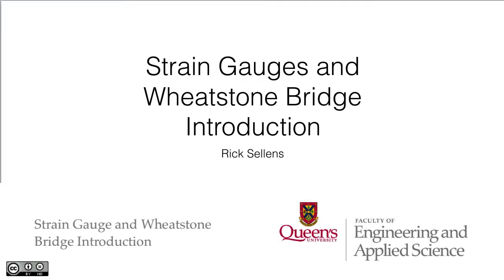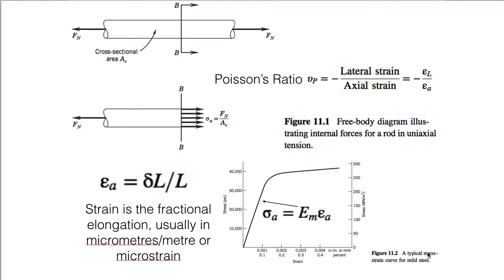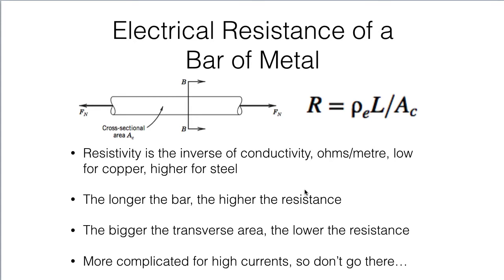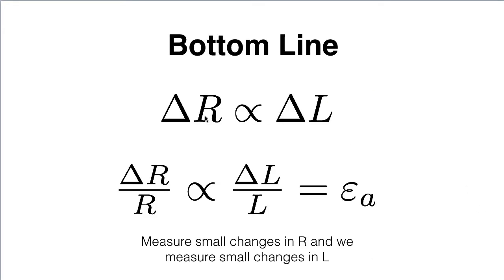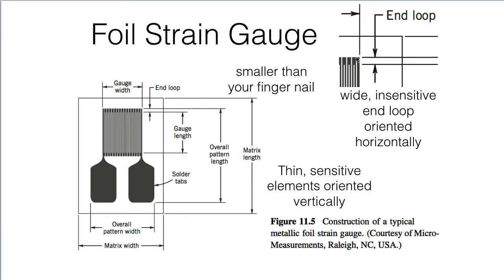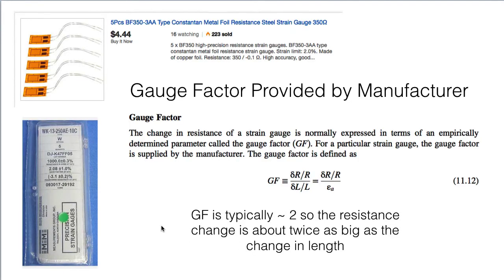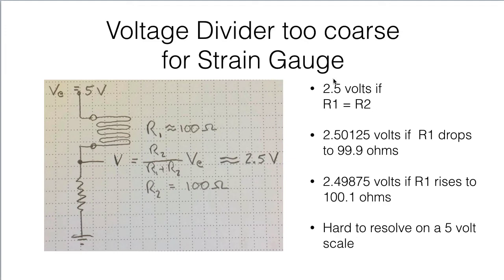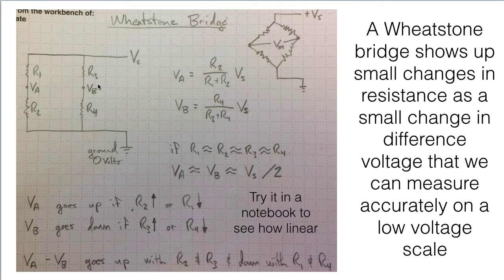Strain Gauge and Wheatstone Bridge Introduction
Check the pdf for the slides of this presentation.